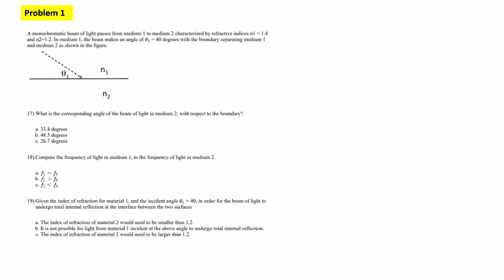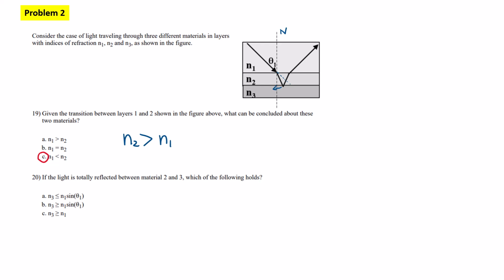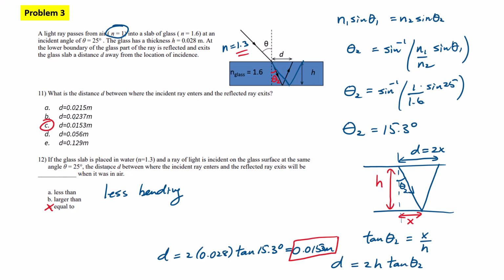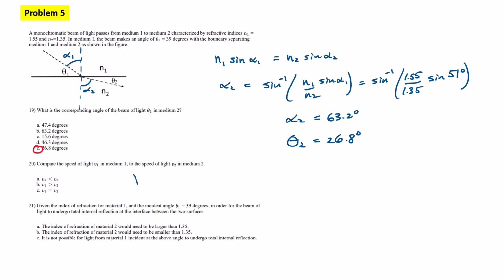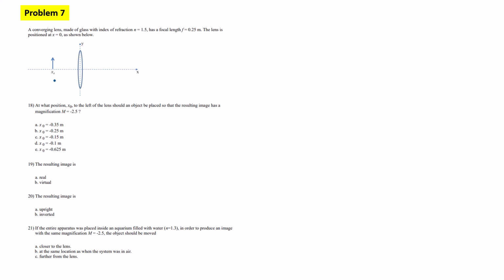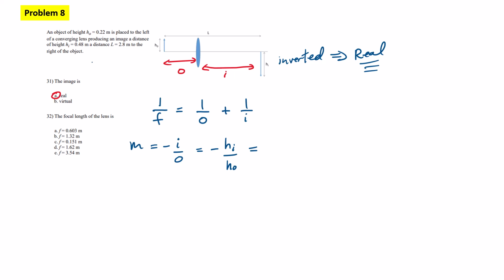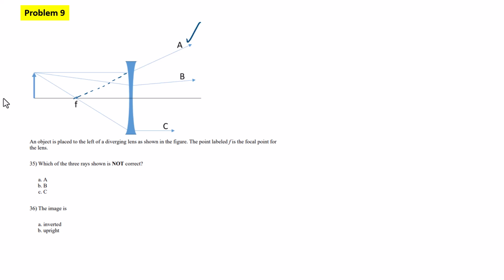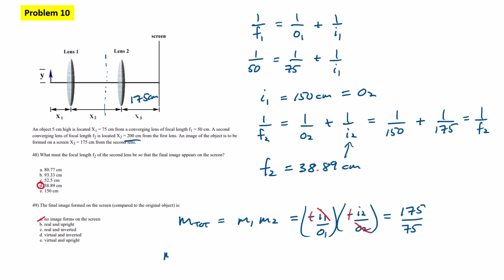Geometrical Optics Review Problems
0:54 - Problem 1
5:38 - Problem 2
8:11 - Problem 3
12:57 - Problem 4
16:39 - Problem 5
20:34 - Problem 6
23:31 - Problem 7
28:15 - Problem 8
34:54 - Problem 9   :  Sorry i made a small error.  The correct answer is C - the ray C gets refracted aways from the axis.
37:21 - Problem 10:   Problem 48 - answer is correct but the distance o2 should be written as 50cm.   For some reason i wrote 150cm.